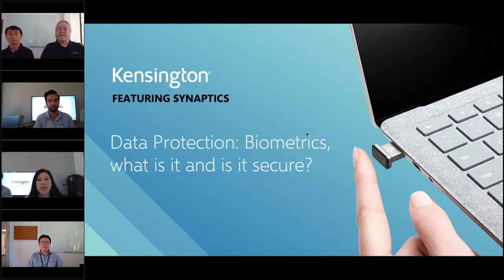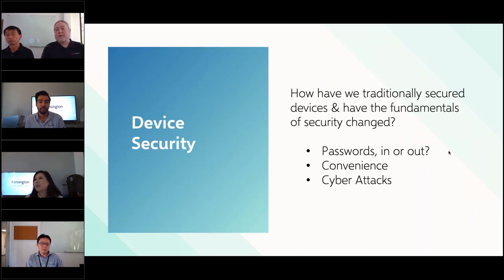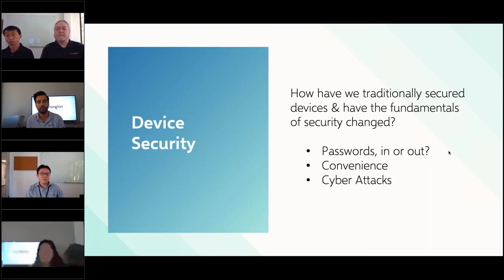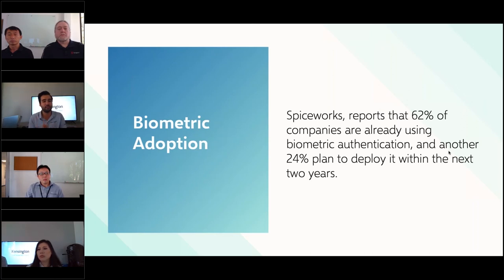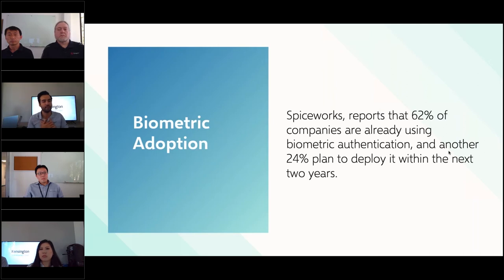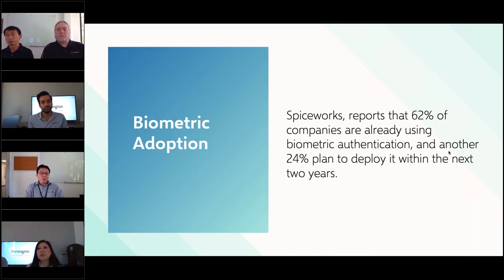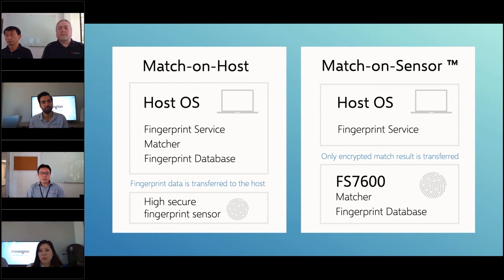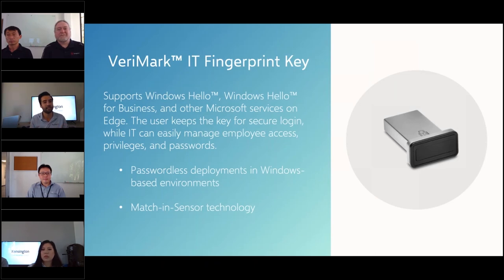Biometrics at work. What is it and is it secure?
A recent study from Spiceworks, found that 62% of companies currently use biometric authentication technology, and another 24% plan to use it in the next two years. Are you equipped to handle the growing demand from customers?

We've teamed up with Synaptics, the leading developer of human interface technology, to educate partners on the increased adoption of biometrics, needs in each industry, and how it's changing workplace culture.